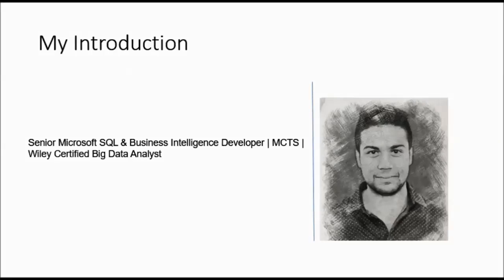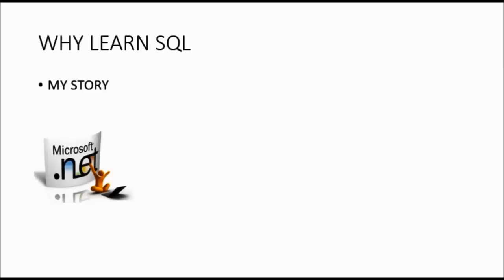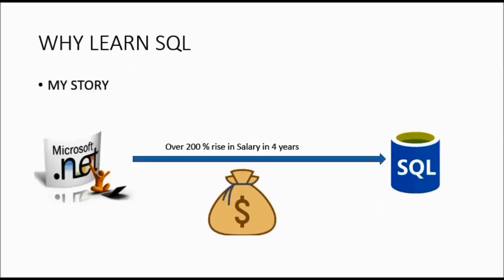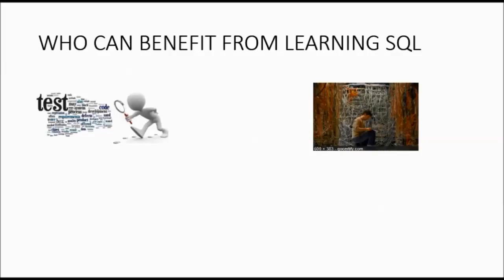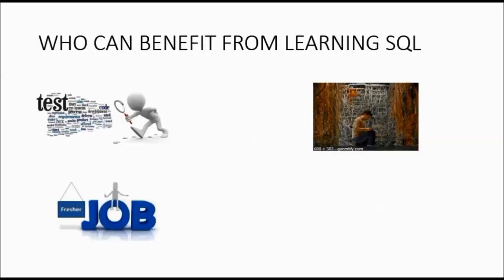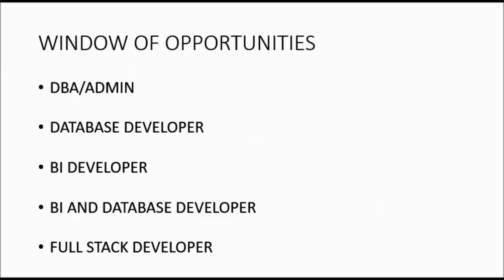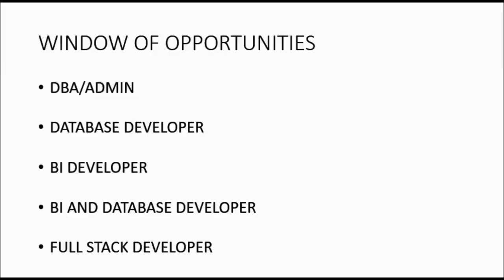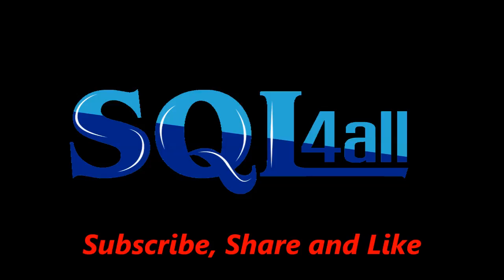LEARN SQL AND TRANSFORM YOUR CAREER | Chapter 1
Hi Everyone

My name is Lokesh and I am a SQL and BI developer. I want to share with you all that learning SQL has helped a great deal to take my career to new heights. If you are someone who is looking for learning new tools/languages, I would encourage you to take up SQL. Its easy and anyone can learn it.

Thanks
Lokesh